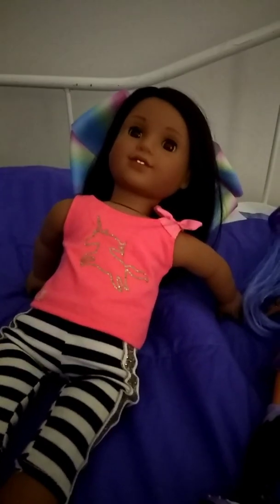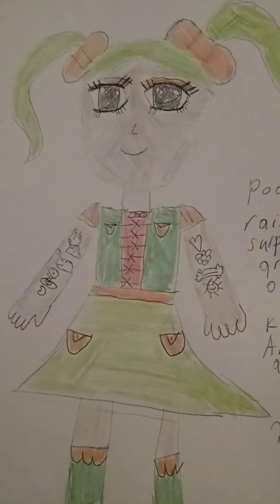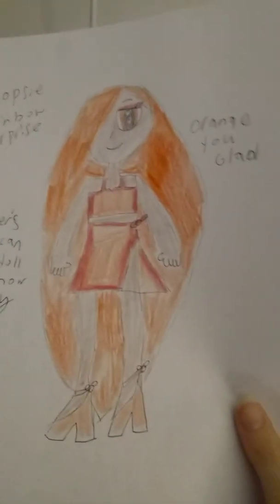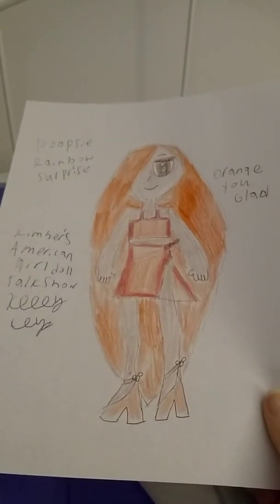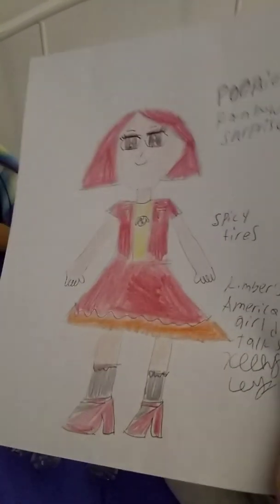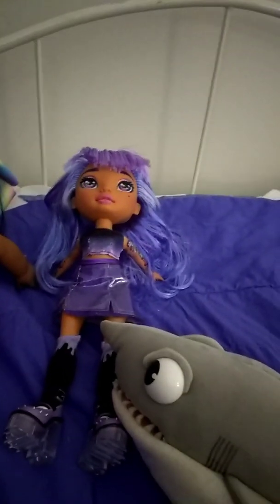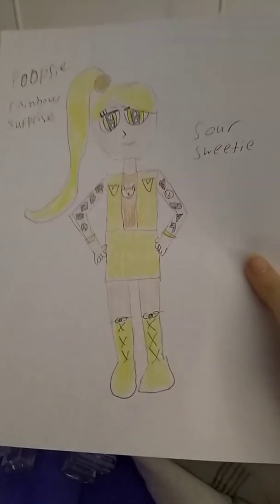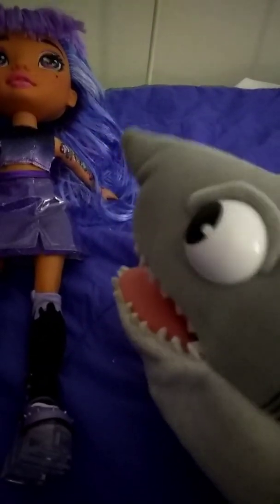4 poopsie rainbow surpirse doll orginal characters